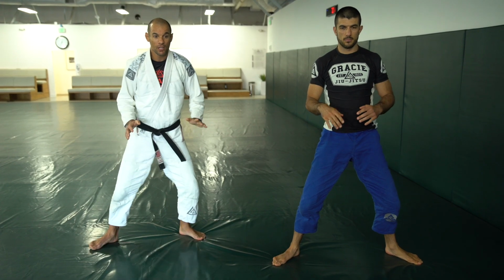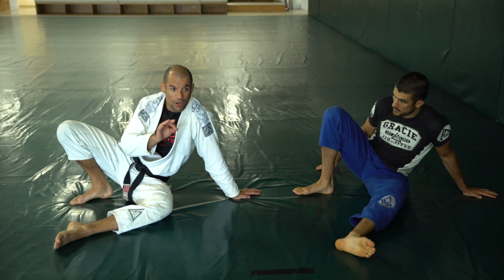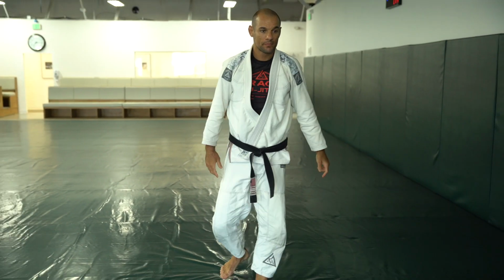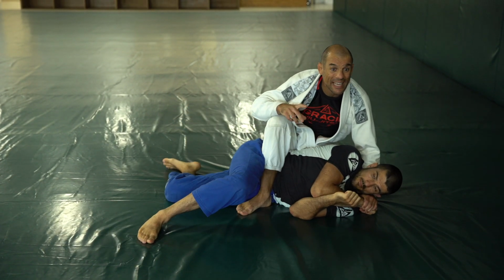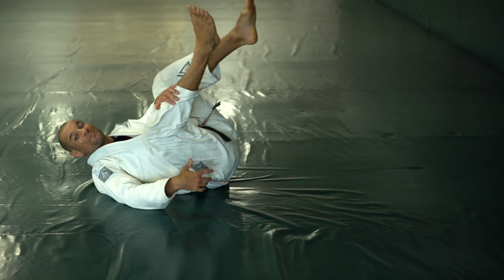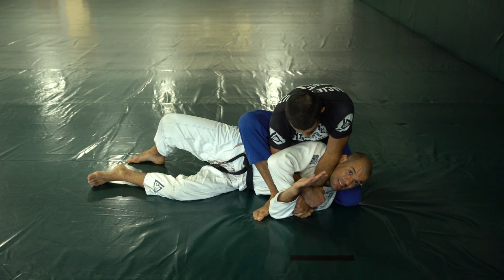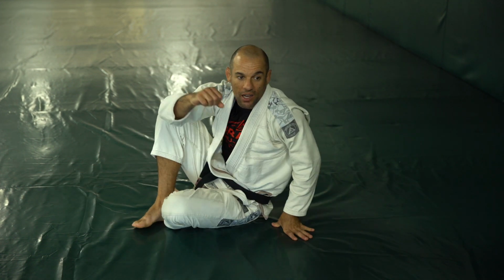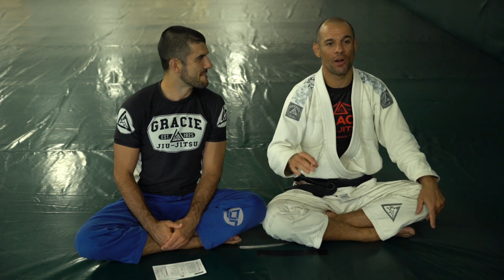Gracie Combatives - Lesson 22 (Wednesday, June 20, 2020)